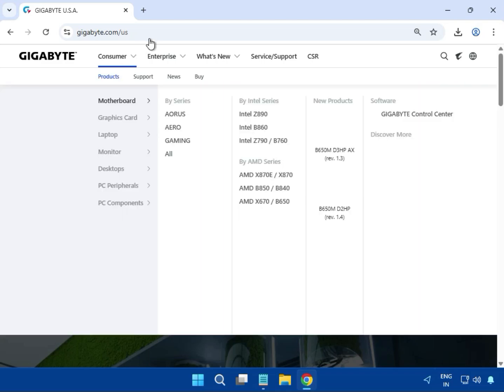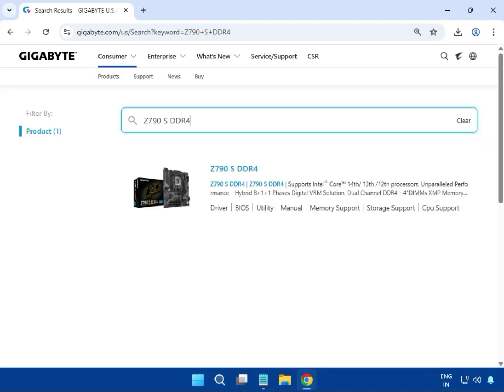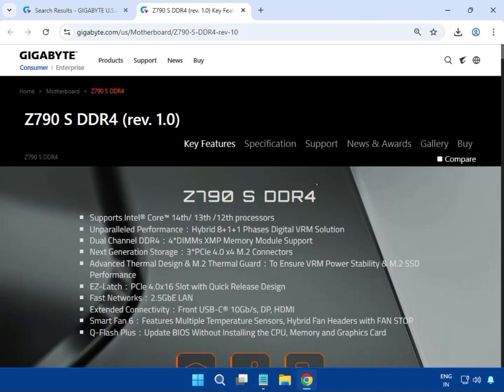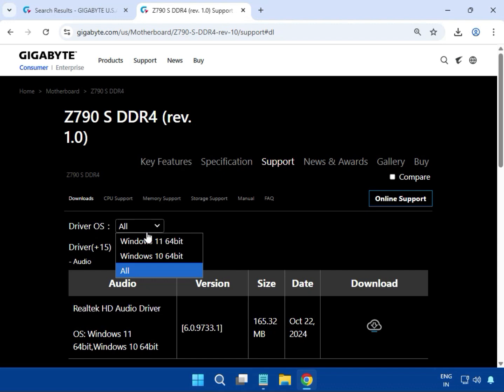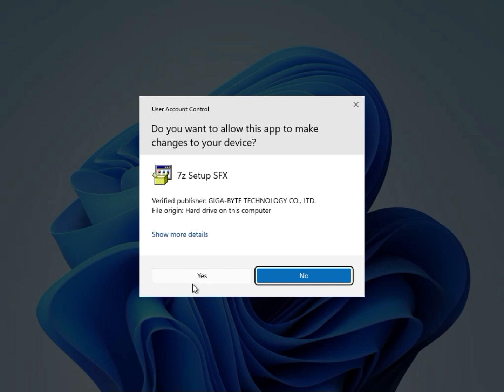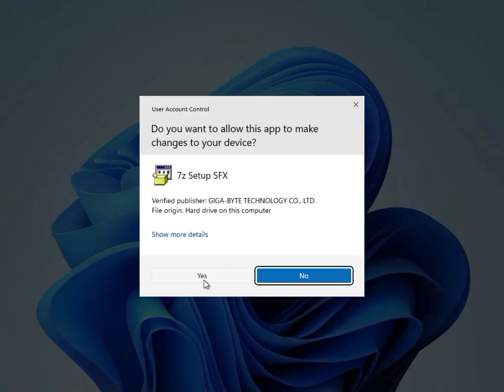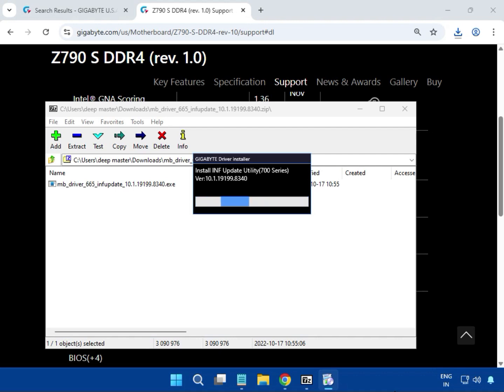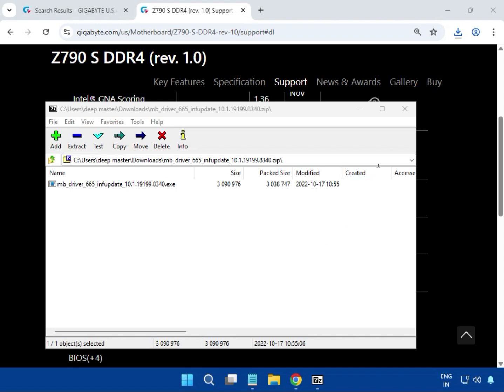How to Download & Install Chipset Driver for Gigabyte Z790 S DDR4 | Windows 10/11